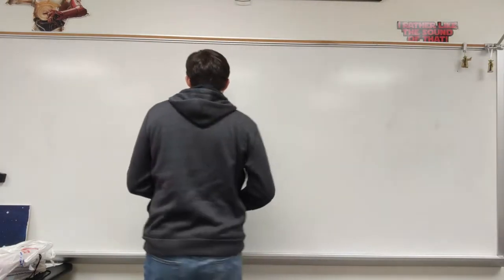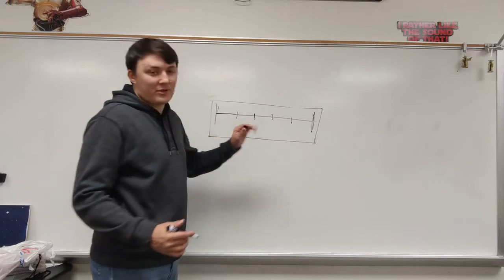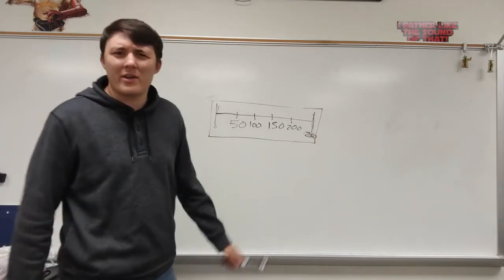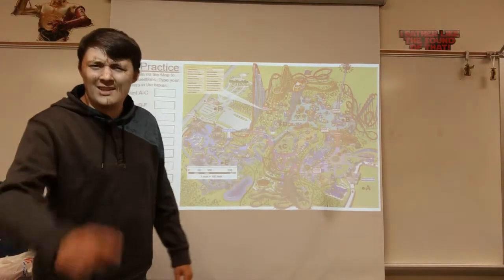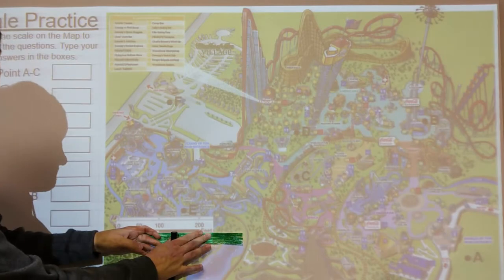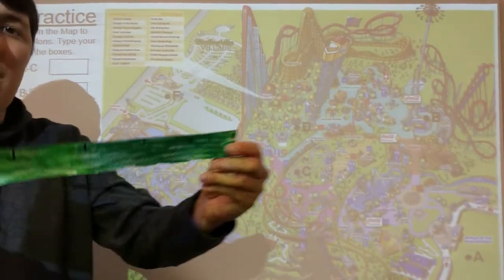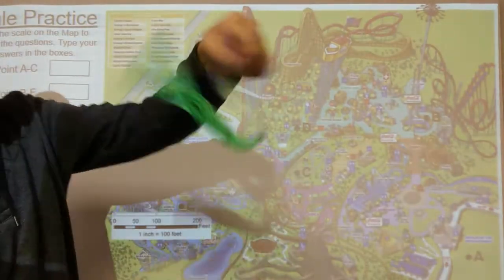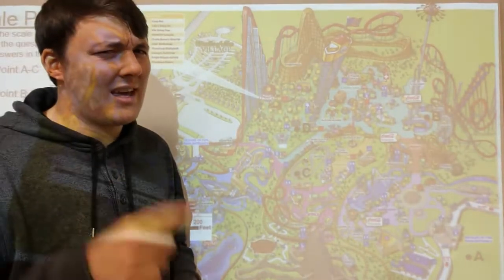Review time with Arnold: Scale